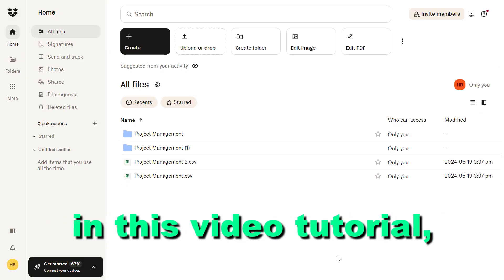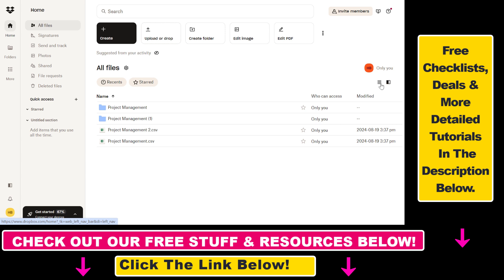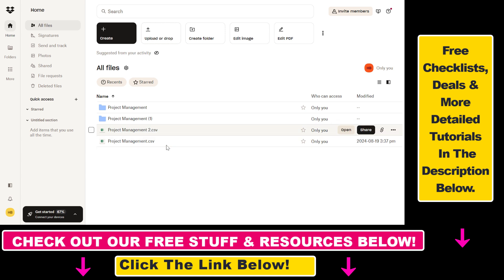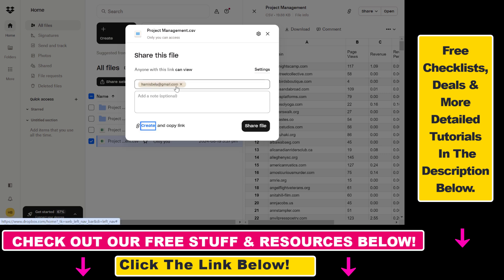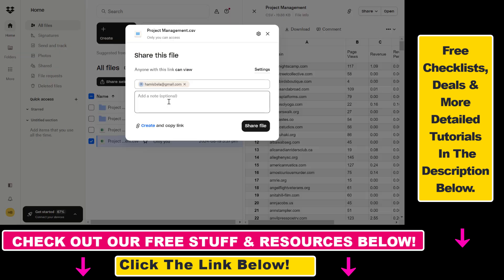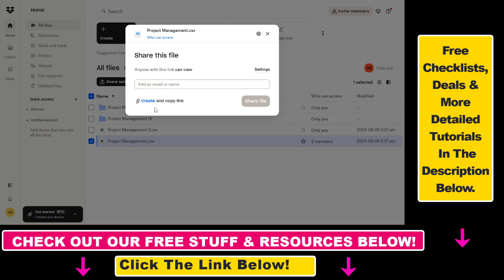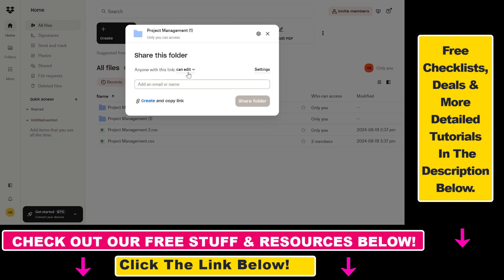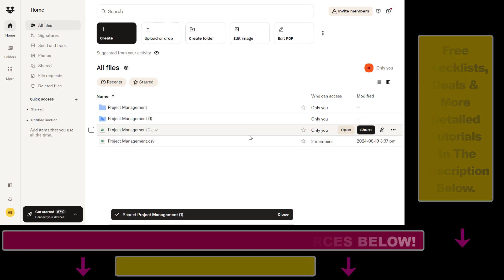How To Share Dropbox Files And Folders? [in 2025]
Learn how to share Dropbox files or share Dropbox folders.